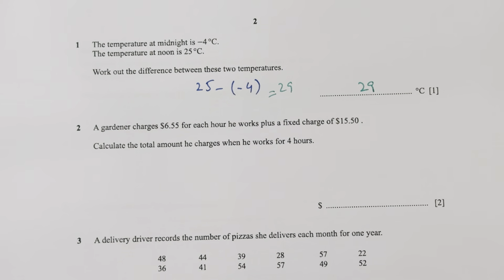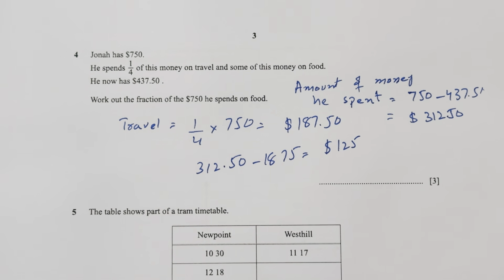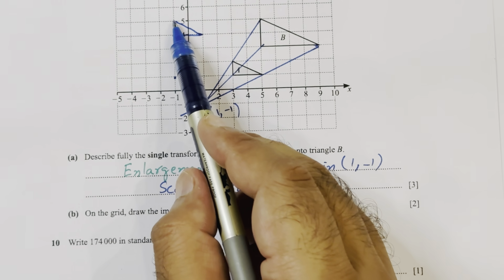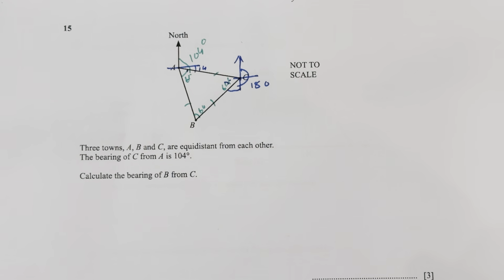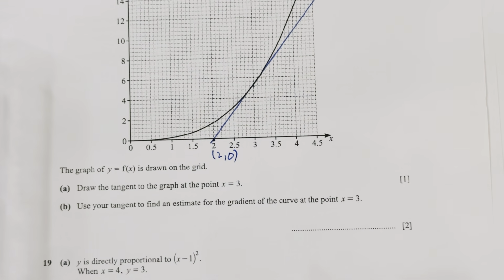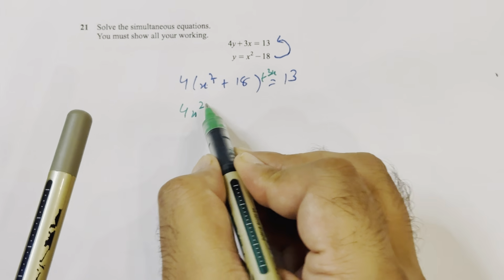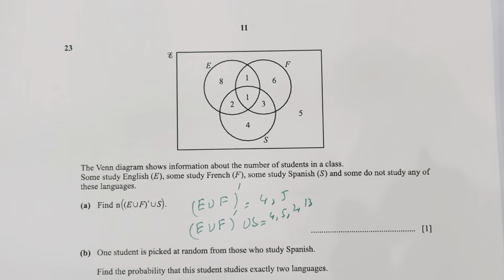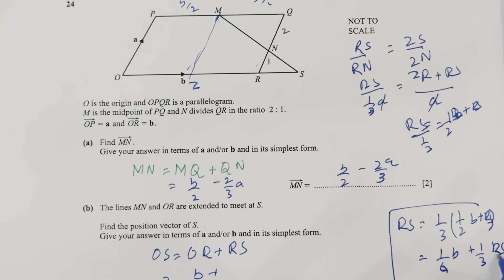IGCSE Mathematics PAPER 2 May/June 2024 | 0580/22 | Solved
Welcome to this step-by-step walkthrough of the IGCSE Mathematics Paper 2 (0580/22) from the May/June 2024 exam session. In this video, we solve the entire paper, breaking down each question to ensure you understand the methods and techniques required to tackle the non-calculator paper with confidence.

IGCSE Mathematics Paper 2 is a crucial component of the exam, focusing on fundamental mathematical concepts. Our detailed explanations will guide you through various types of questions, helping you improve your problem-solving abilities and exam performance.

This video is perfect for anyone preparing for the Cambridge IGCSE exam, whether you’re studying for the core or extended curriculum. Each question is explained clearly, helping you understand how to approach similar problems in your own exam.

If you found this video helpful, make sure to like, share, and subscribe to the channel for more solved IGCSE papers, exam tips, and tutorials to help you ace your exams!

 • IGCSE Mathematics 0580/22 May/June 2024
 • Solved IGCSE Math Paper 2
 • IGCSE 0580/22 May/June solutions
 • IGCSE Math Paper 2 2024 walkthrough
 • Cambridge IGCSE Math May/June 2024
 • IGCSE Mathematics exam preparation
 • IGCSE 0580/22 Paper 2 answers
 • Non-calculator Math paper solved
 • IGCSE Math Paper 2 tips
 • Cambridge IGCSE solved past papers